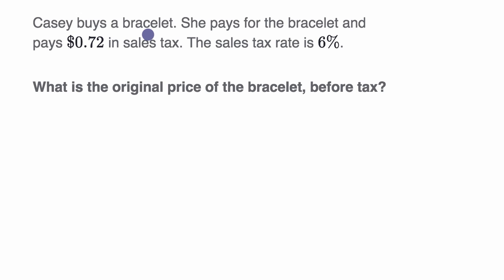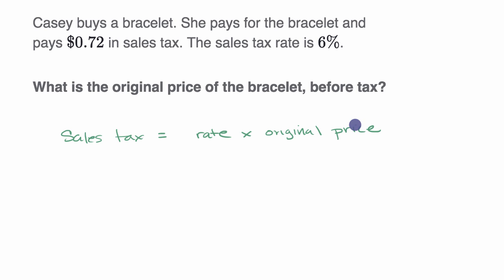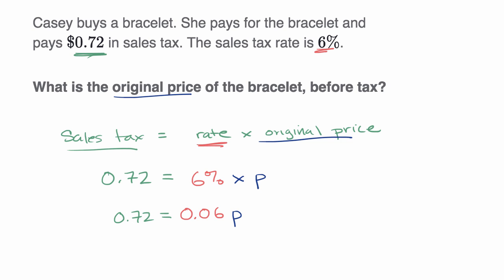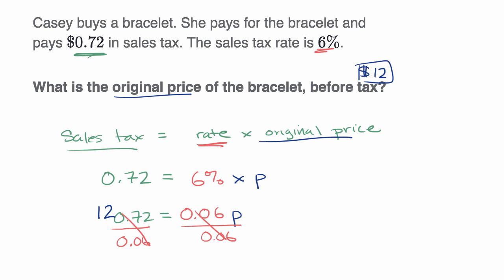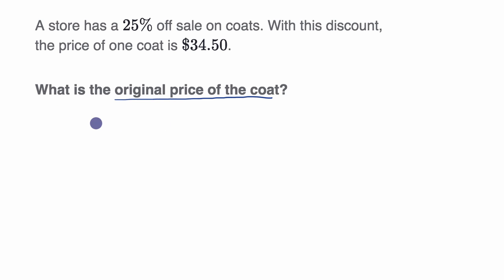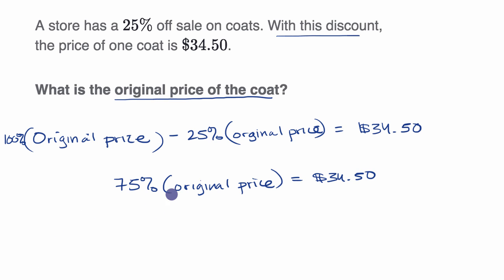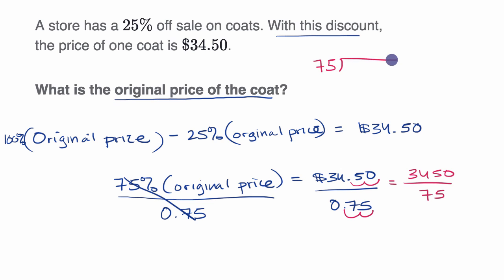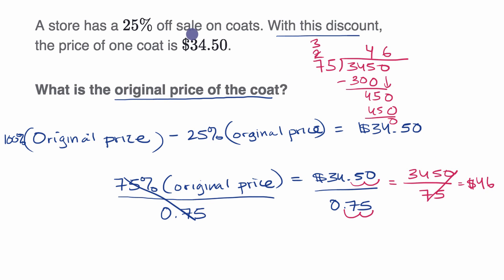Tax, discount and tip examples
Courses on Khan Academy are always 100% free. Start practicing—and saving your progress—now